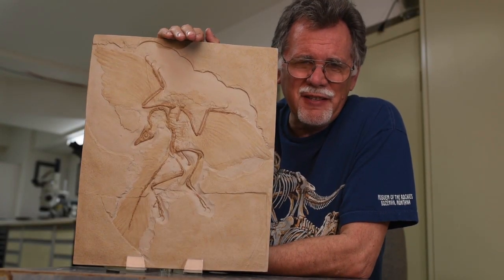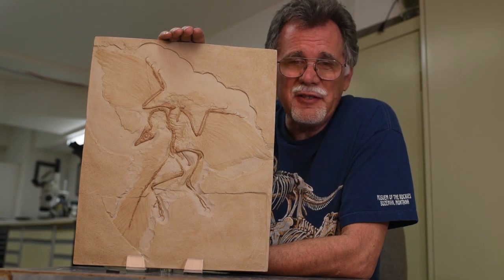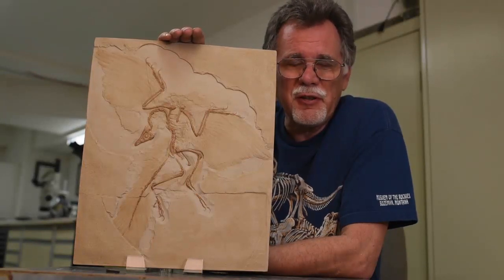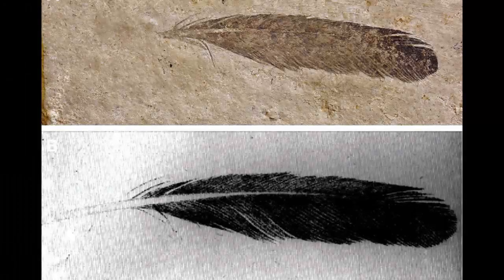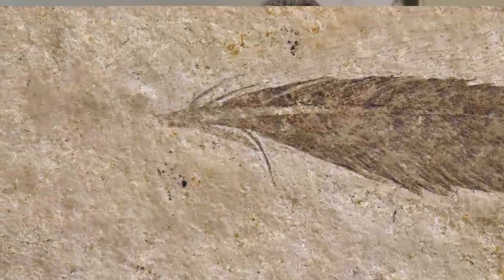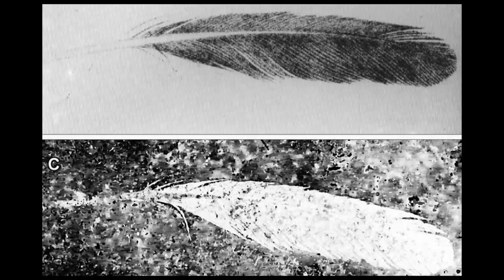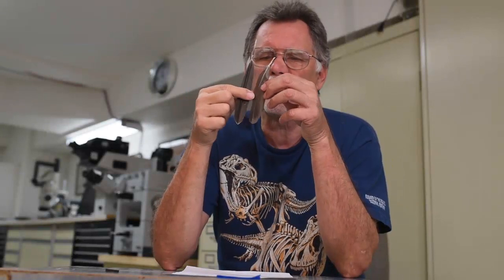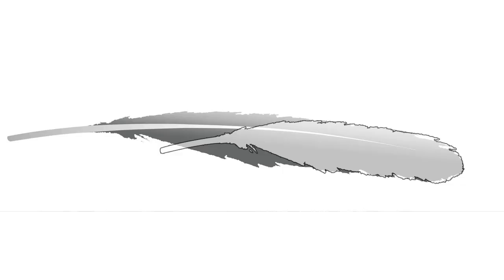First Fossil Feather, 150 Year Old Mystery Solved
We go to Berlin and laser fluoresce the first fossil feather ever discovered in 1860. The results solve a 150 year old mystery and dethrone an icon.